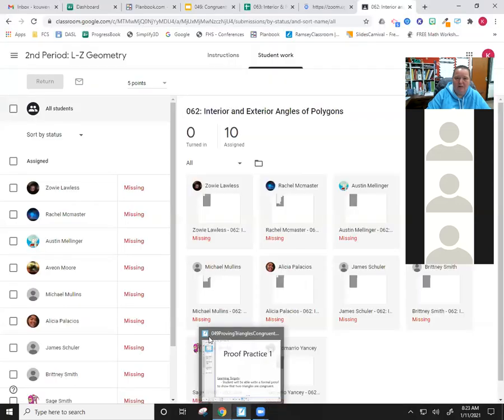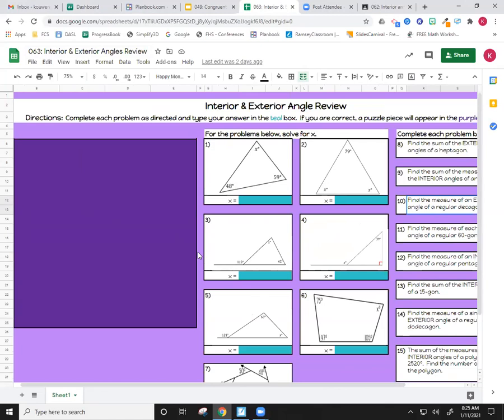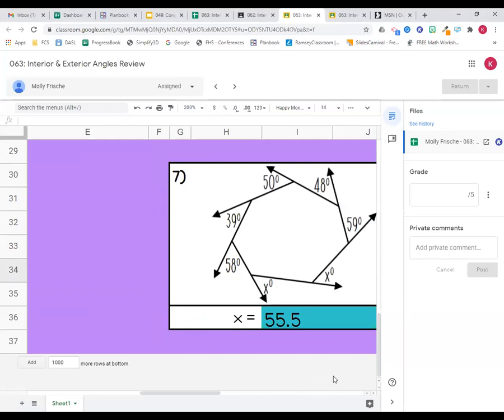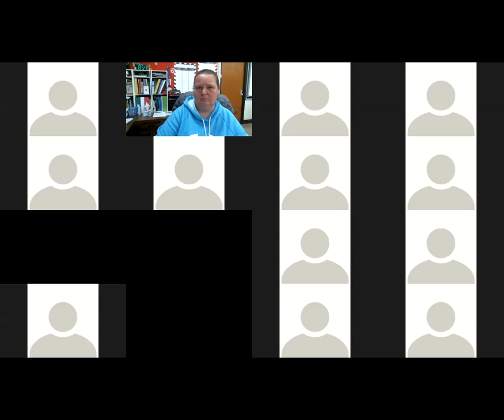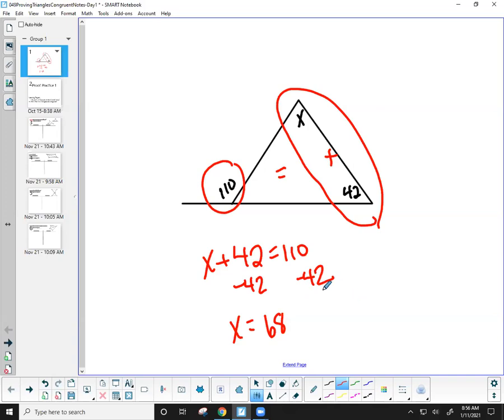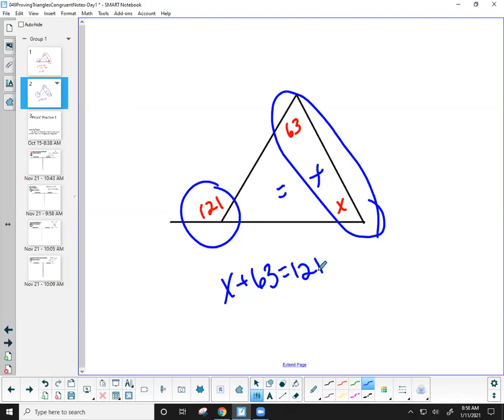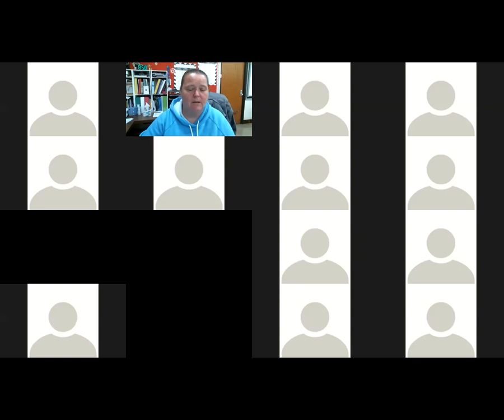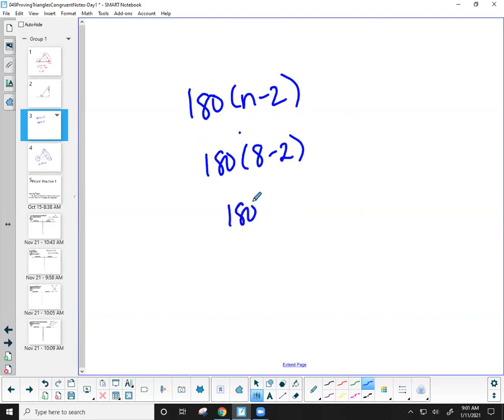1/11 - Geometry Notes (Zoom)